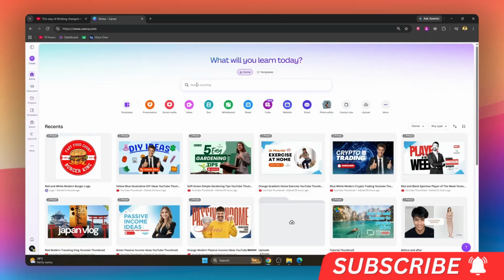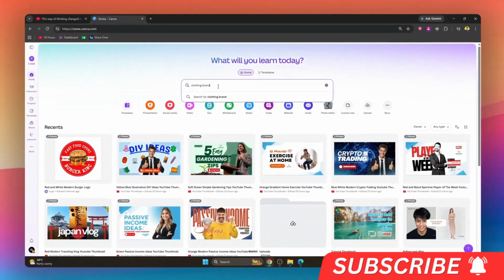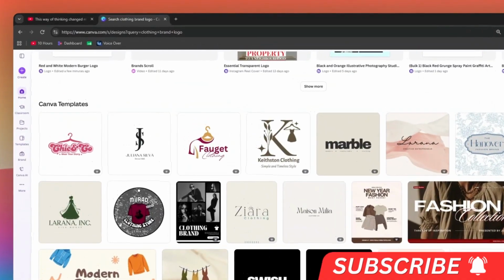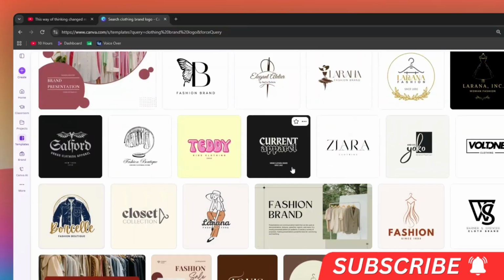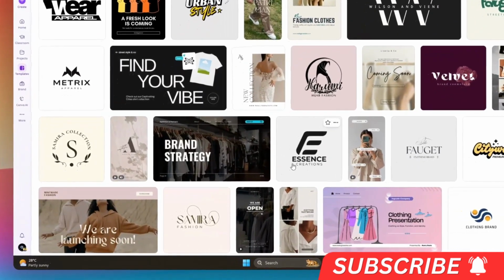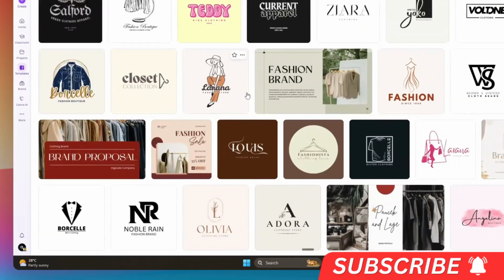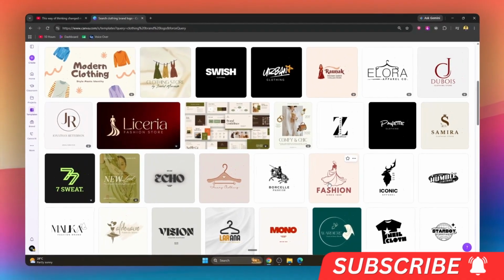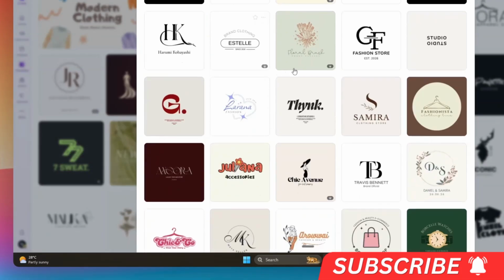How to Design a Clothing Brand Logo in Canva Free (Full 2026 Guide)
Learn how to design a clothing brand logo in Canva Free with this complete 2026 step-by-step tutorial. In this Canva tutorial, you'll discover how to create a modern and professional fashion logo using Canva's free templates, fonts, icons, shapes, colors, and editing tools. Design stylish logos for clothing brands, fashion boutiques, streetwear labels, apparel businesses, and online clothing stores without Canva Pro.

Whether you're launching a fashion brand, starting a t-shirt business, creating a streetwear label, opening an online clothing store, or building a personal fashion brand, this guide will help you create a memorable logo in just a few minutes.

📌 In this tutorial, you'll learn:
• How to design a clothing brand logo in Canva Free
• Choose the best fashion logo templates
• Customize fonts, colors, and brand elements
• Add stylish icons and minimalist design features
• Create a modern and professional clothing logo
• Export your logo in high quality
• Canva clothing brand logo tips and tricks (2026)

This Canva tutorial is perfect for beginners, fashion entrepreneurs, clothing brand owners, apparel designers, boutique owners, freelancers, graphic designers, and anyone who wants to create a professional clothing brand logo using Canva Free.